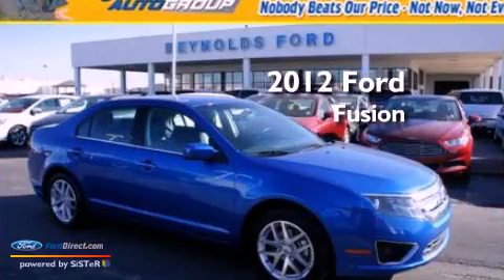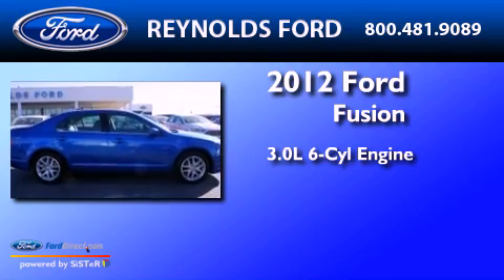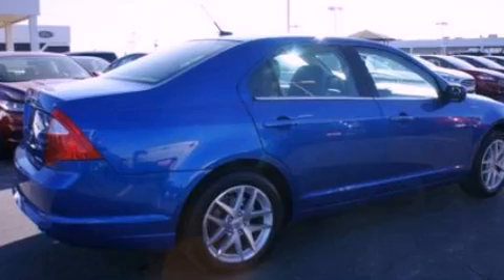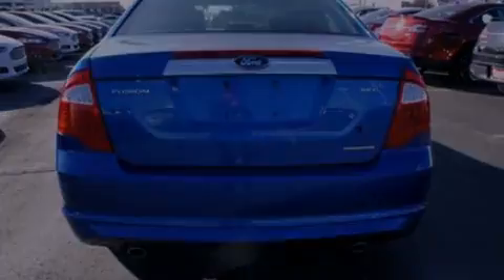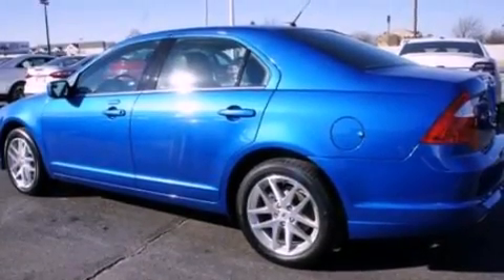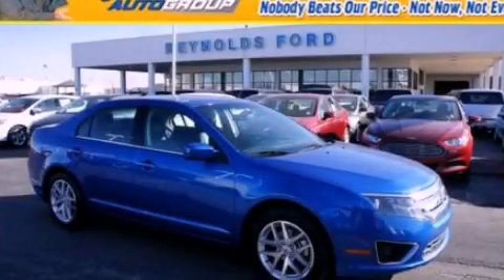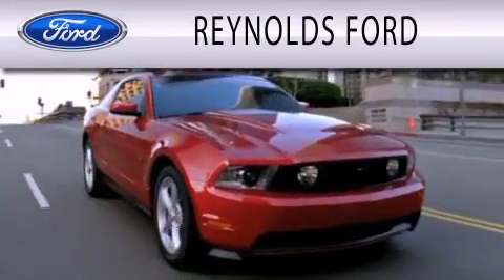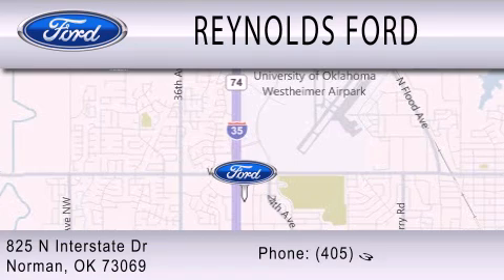Used 2012 FORD FUSION Norman OK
Year : 2012
 Make : FORD
 Model : FUSION
 Engine : 3.0L V6 24V MPFI DOHC FLEXIBLE FUEL
 Trans . : AUTOMATIC
 Exterior : BLUE FLAME METALLIC
 Miles : 32,371
 Interior : CHARCOAL BLACK
 Stock : DP9072